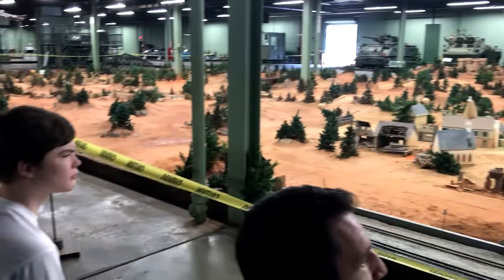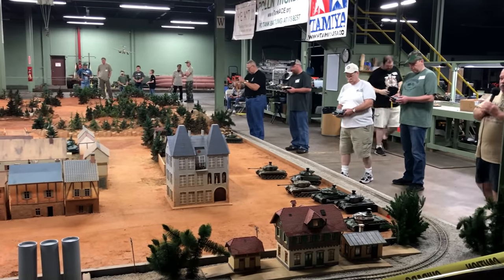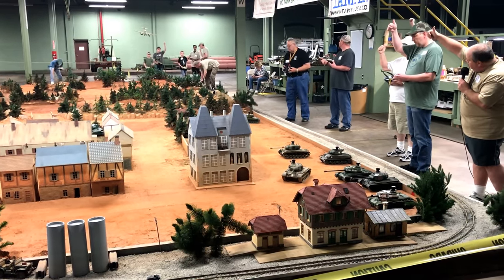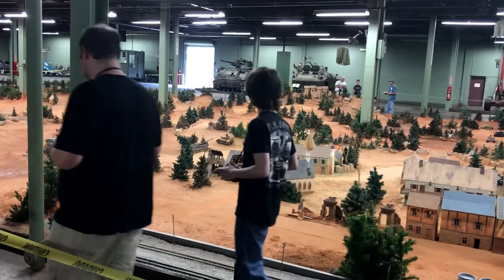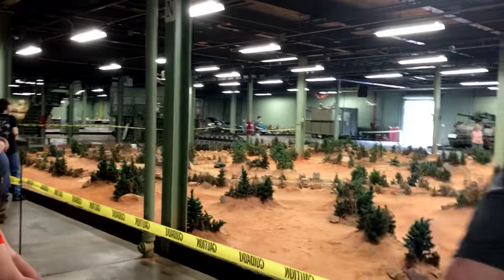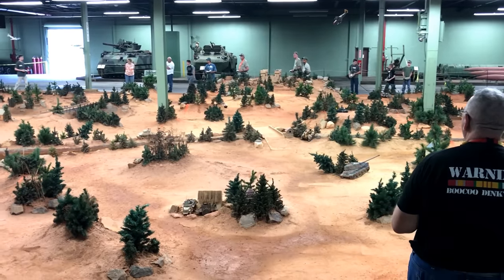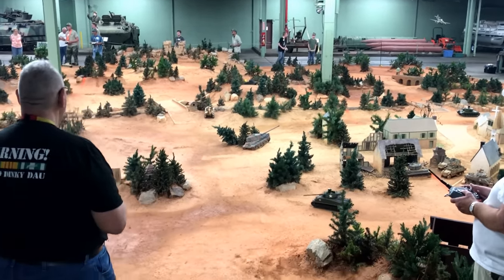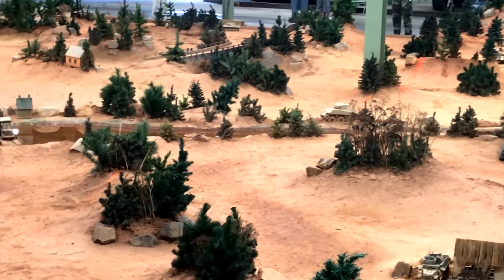Remote Control Tank Battle Starts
American Armoured Foundation Tank Museum located in Danville, VA.  Besides an amazing display of over 100 armored vehicles, they also feature an elaborate, miniature indoor battlefield for 1/16 scale Remote Control Tanks!  Participants travel from many states to join the group event held several times a year.

The tanks are fitted with an Infra Red battle system which, when the tank receives a hit, disables it from firing and moving for a number of seconds. Each tank has a finite number of lives before it is permanently disabled until the end of the game.

**Nice Memorial Day article on the AAF Tank Museum**

AAF Tank Museum in Danville, VA.